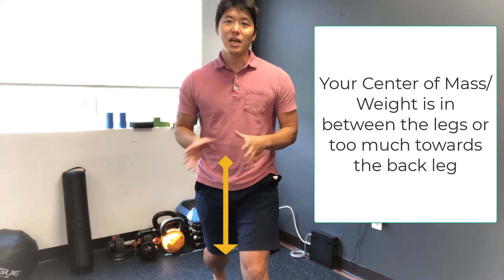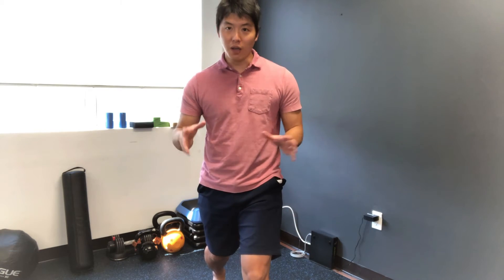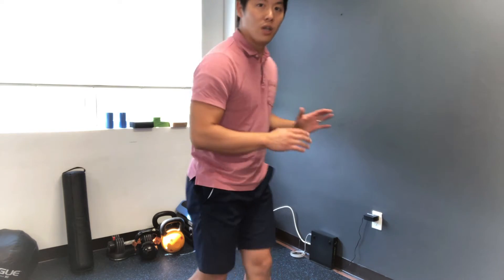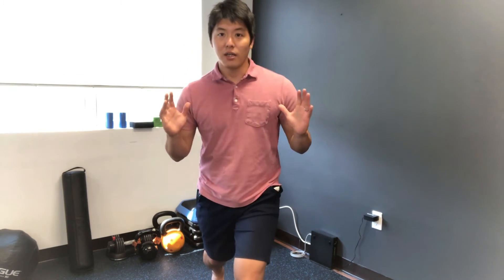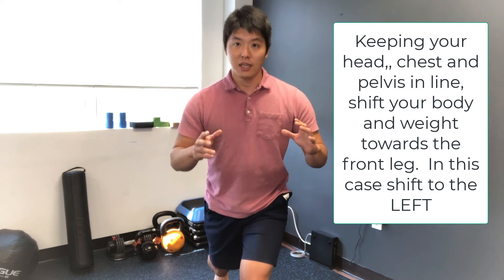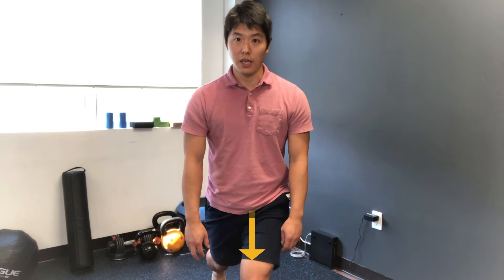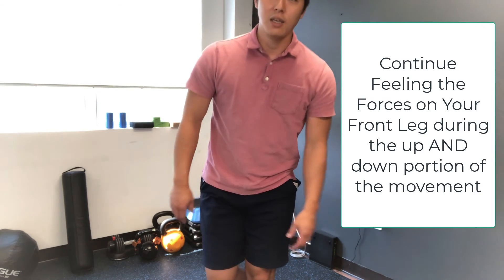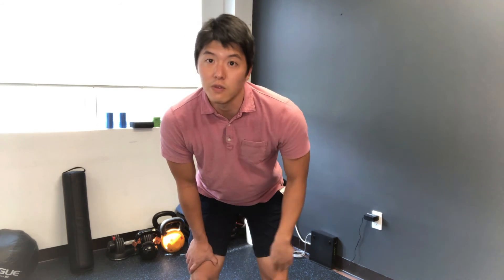Back Leg Hurt with Lunges?: TRY THIS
Do you have pain with lunges?

Especially in the back leg? There is a simple solution for that.

Put the majority of the weight on the front leg. Try that.

With different intention often lead to different results.

When you are clear with your intentions, you can make most exercises useful for you.

Kento Kamiyama PT, DPT
Kamiyama Physical Therapy

We make every effort to ensure that we accurately represent the injury advice and prognosis displayed throughout this Guide.
However, examples of injuries and their prognosis are based on typical representations of those injuries that we commonly see in our physical therapy clinics. The information given is not intended as representations of every individual’s potential injury. As with any injury, each person’s symptoms can vary widely and each person’s recovery from injury can also vary depending upon background, genetics, previous medical history, application of exercises, posture, motivation to follow physio advice and various other physical factors.
It is impossible to give a 100% complete accurate diagnosis and prognosis without a thorough physical examination and likewise the advice given for management of an injury cannot be deemed fully accurate in the absence of this examination from a qualified healthcare practitioner
We are able to offer you this service at a standard charge. Significant injury risk is possible if you do not follow due diligence and seek suitable professional advice about your injury. No guarantees of specific results are expressly made or implied in this report.